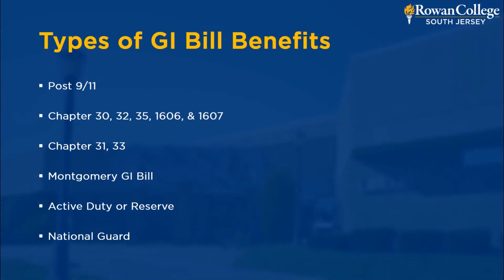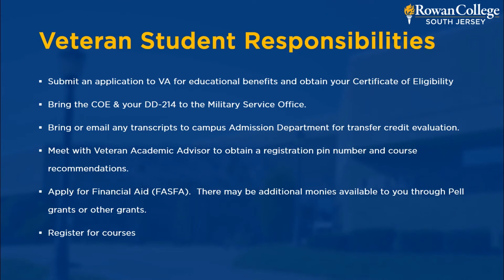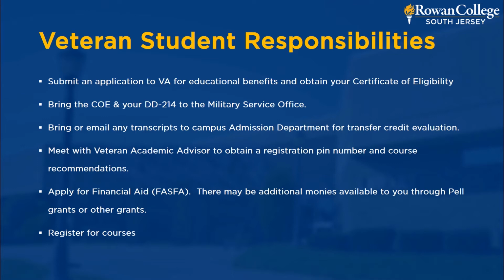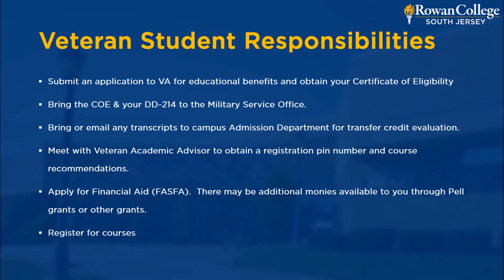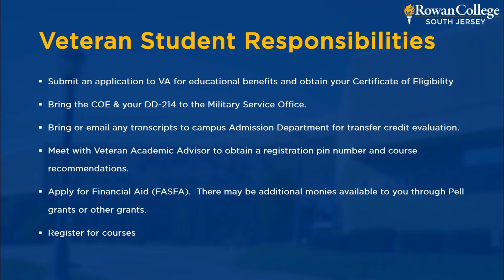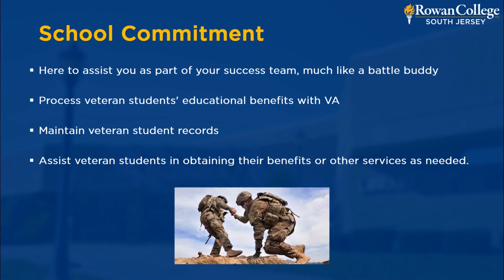Virtual Open House: Military Services Office